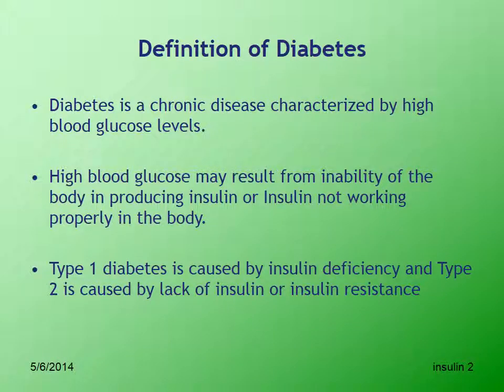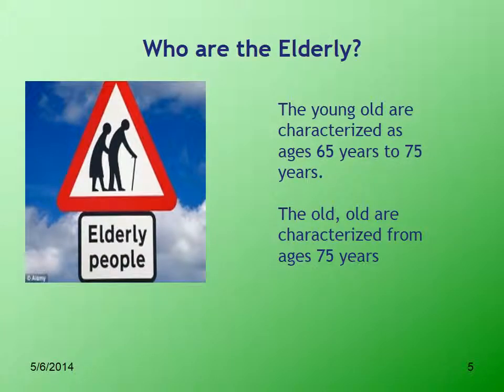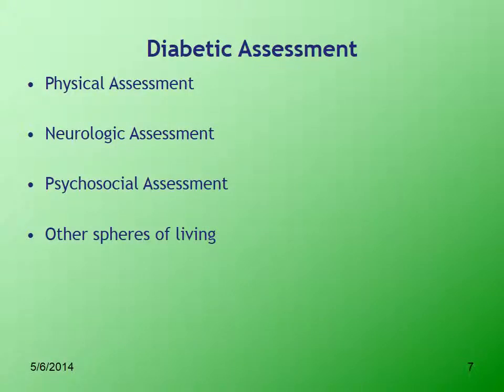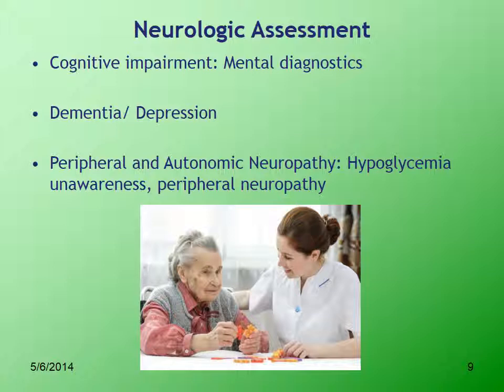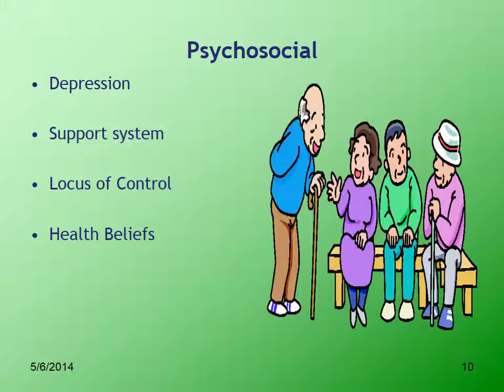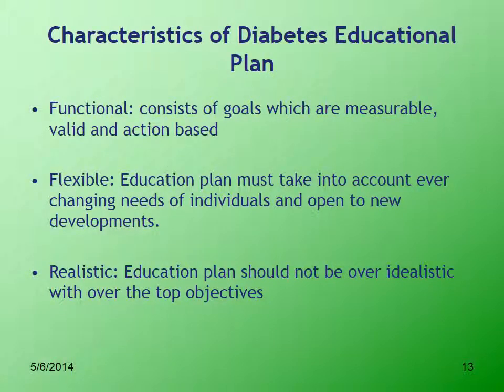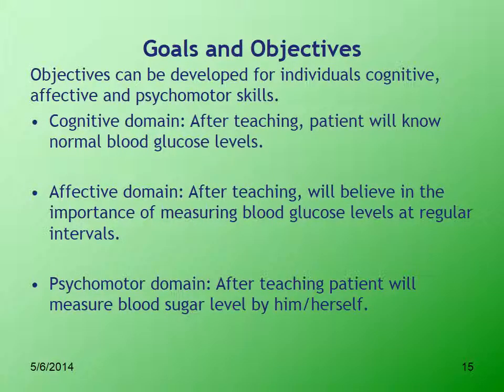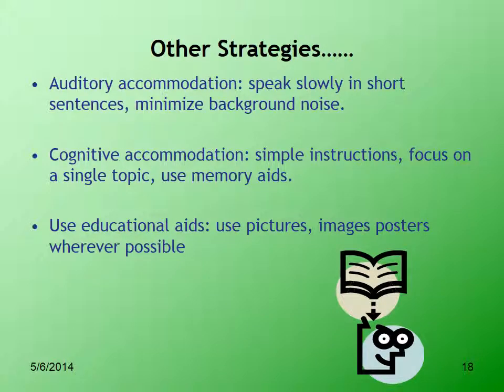Diabetes Education for the elderly Autosaved